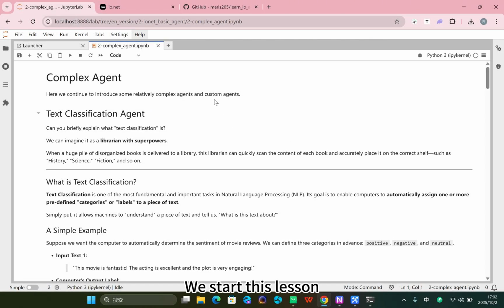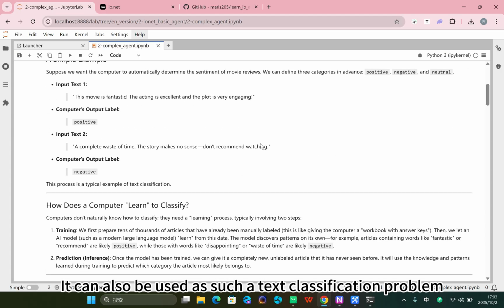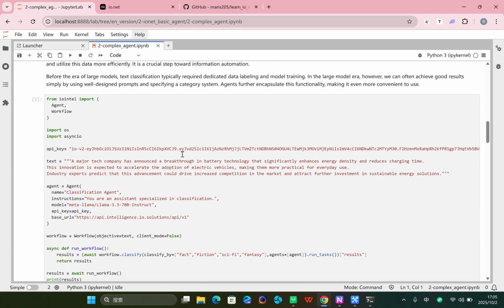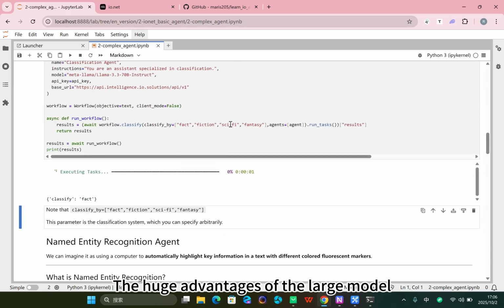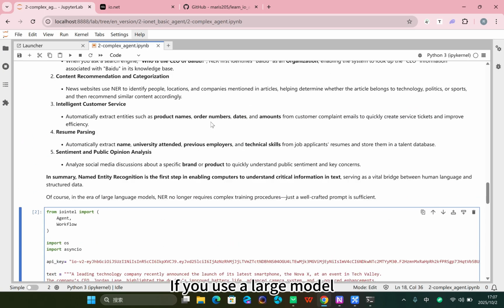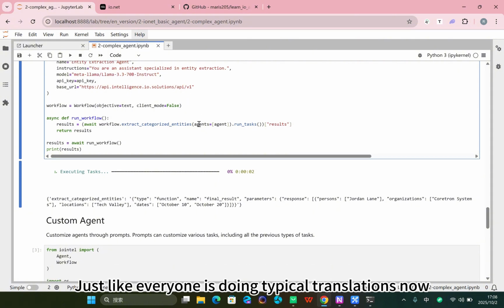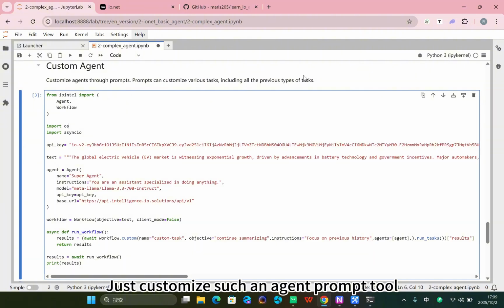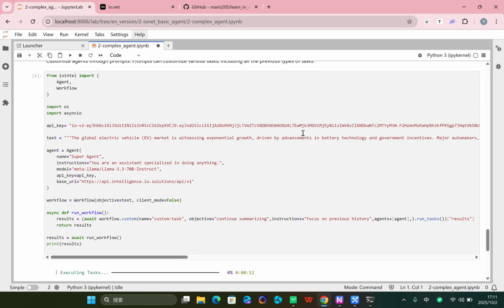2.2 Complex Agent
Here we continue to introduce some relatively complex agents and custom agents.